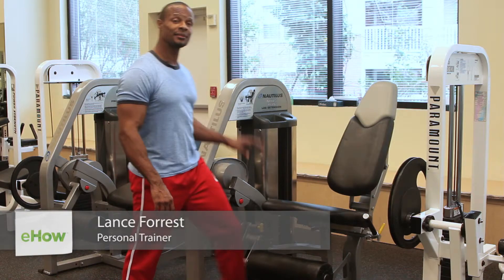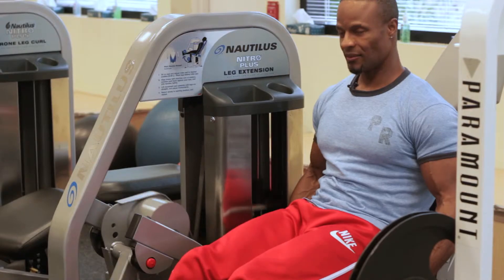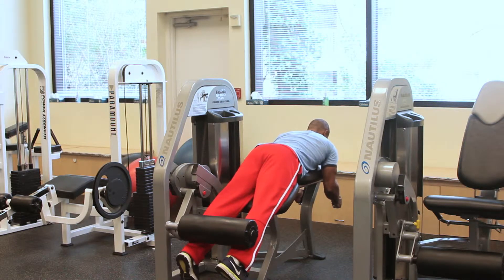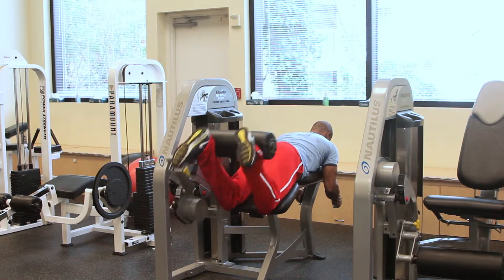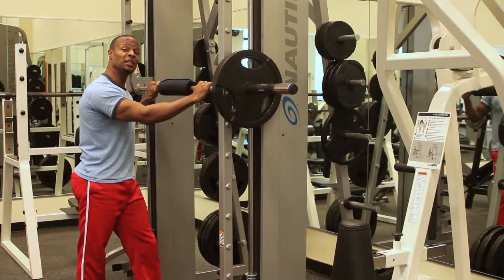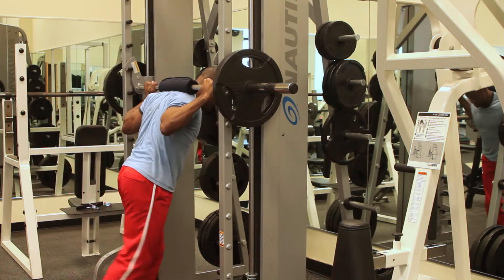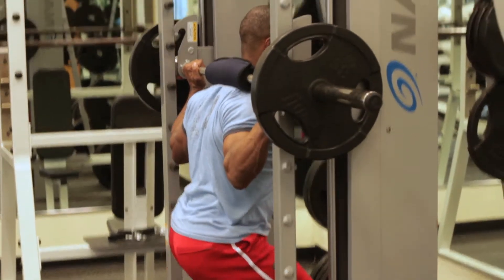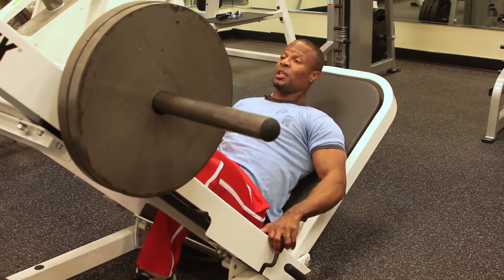What Is the Exercise Machine for Legs Called? : Exercises for the Gym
One key exercise machine is really great for giving your legs a good workout. Find out about the exercise machine for legs with help from an experienced fitness professional in this free video clip.

Series Description: Whenever you're at the gym, you should always go out of your way to do exercises that can typically only be effectively accomplished in that setting. Learn about great exercises for the gym with help from an experienced fitness professional in this free video series.